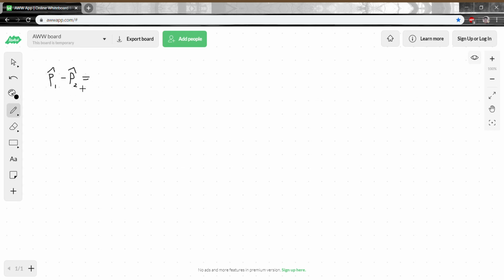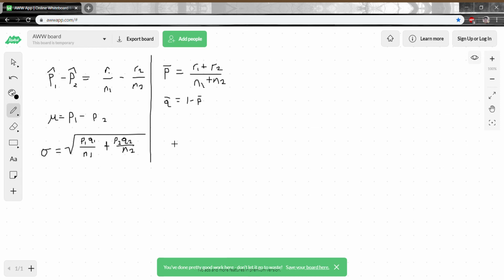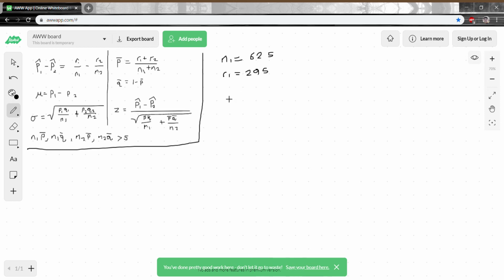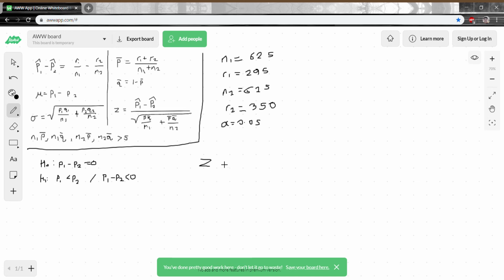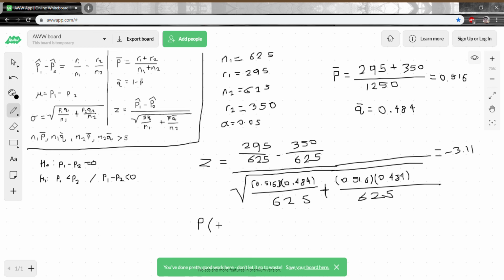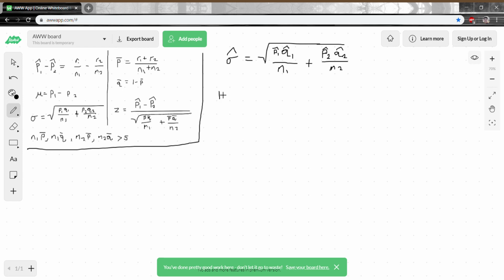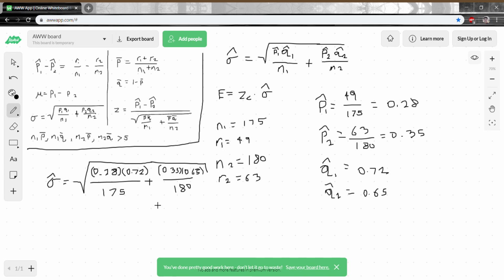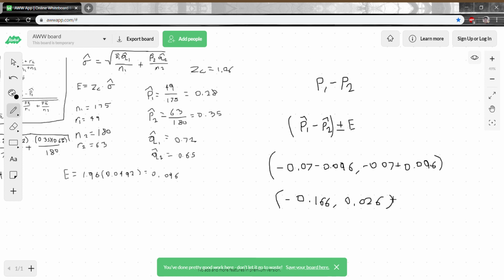Statistics - Lecture 10.3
Homework: 10.3 problems 1, 2, 4, 5, 7, 9, & 14
Test 9 (attached in email)
Due April 20th